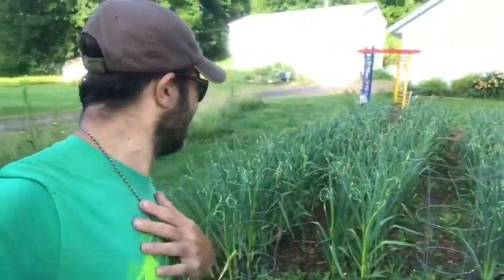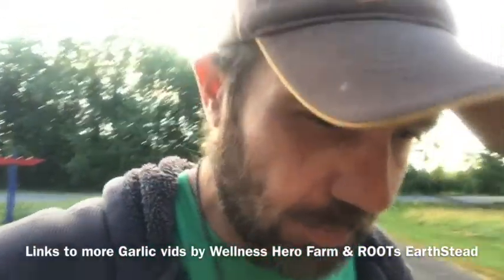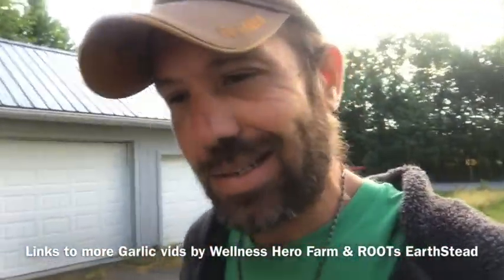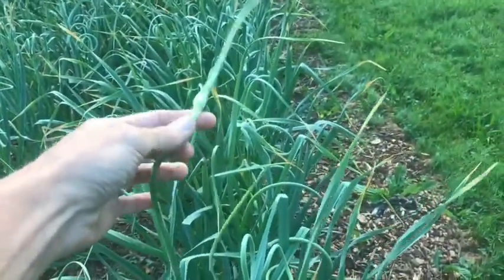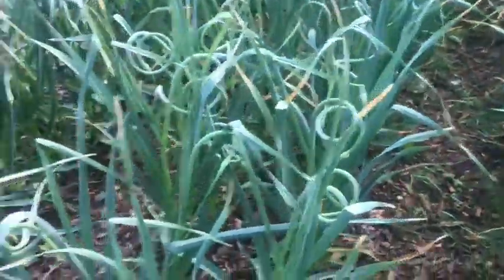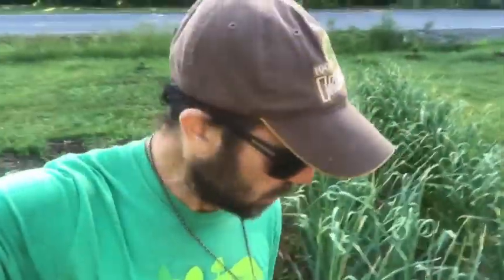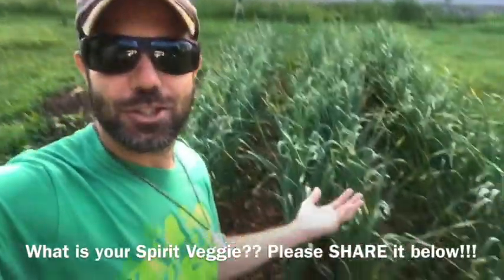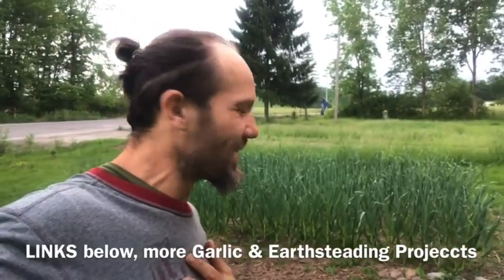Garlic Scapes @ ROOTs EarthStead P.A.Z.(nia)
Selecting Garlic Seed is a wonderful opportunity to connect with my Spirit Vegetable. The process to go from seed to soil to harvest is a relationship I am sharing. The best thing is the amazing GARLIC SEEDS I am willing to share now (limited supply) and has me growing more garlic now then ever! 2020 has been crazy to connect with cultivating this German White variety of Garlic.

Past Garlic Vids by WellnessHero

Fox Run Garlic Festival for watching...

Gratitude for BEING here and watching!

Crypto Wallets:

Bitcoin (BTC):1K9JAm88fbREckficg8G8u6oYTQFAHe9AA
Etherium (ETH): 0xa92a9773971a1E35943dd354c3c01A2276F67e1E
LiteCoin (LTC): LXWkzX8VuU16wBMoaVwa67uCe8Qya9orwt